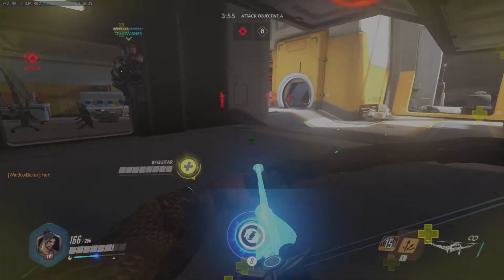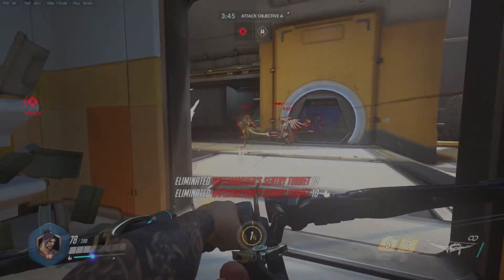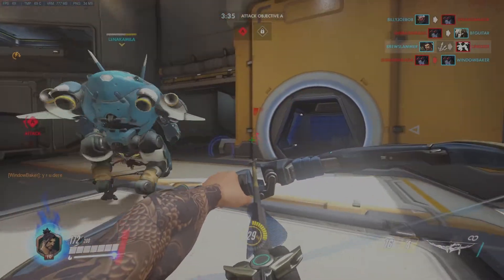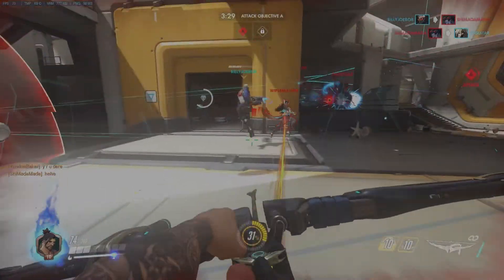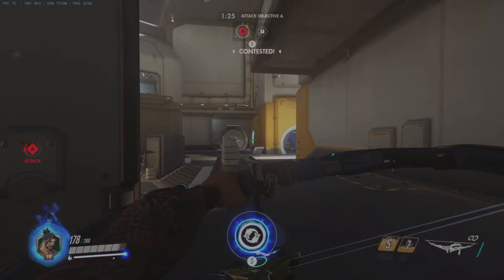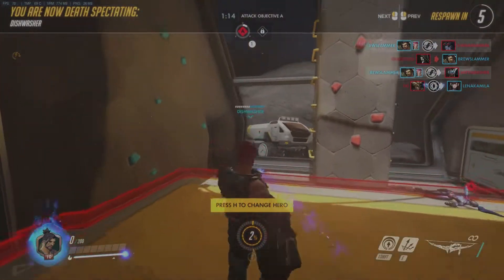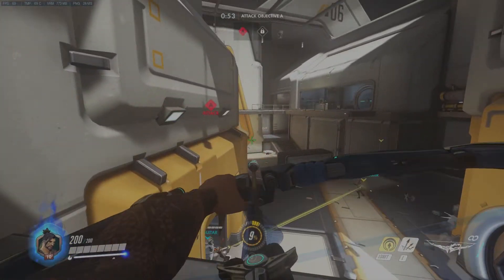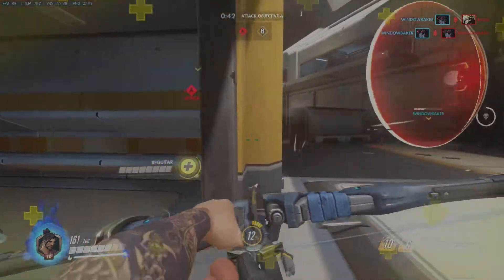Switched to PC Overwatch!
I'm also thinking buying a better monitor that supports higher fps and upgrading the HDD of my notebook to SSD.
And building a PC!